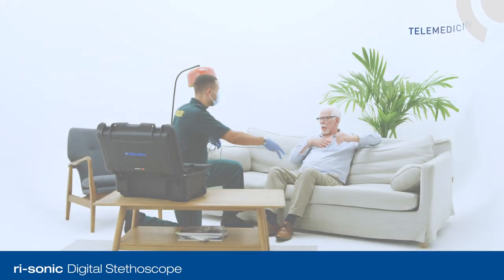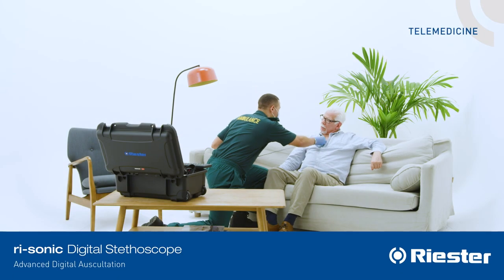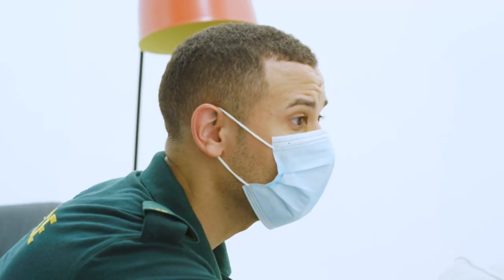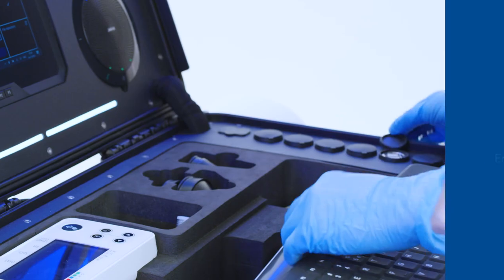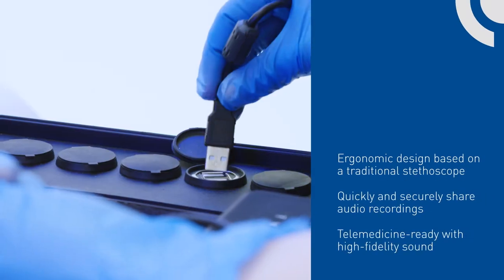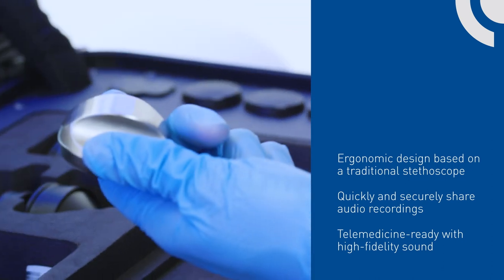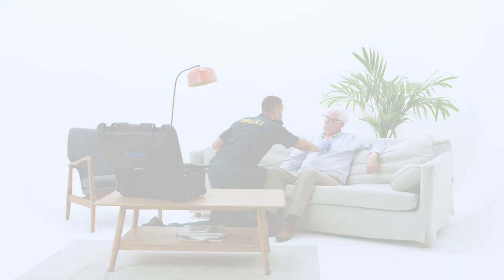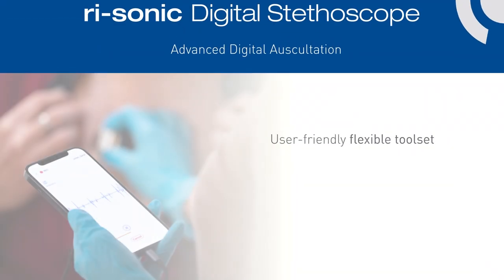Riester ri-sonic® - electronic stethoscope with Telemedicine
PCP-USB and PCP-1 electronic stethoscopes are designed to provide high quality auscultatory sound via telemedicine, computer or through mobile device platforms. This can be done in real time, remotely or through sharing of recorded files.

Auscultate anywhere: In clinic, at home, remotely, or on the go. Providing complete flexibility in application. Potentially reducing cost, time, and better access to patients.